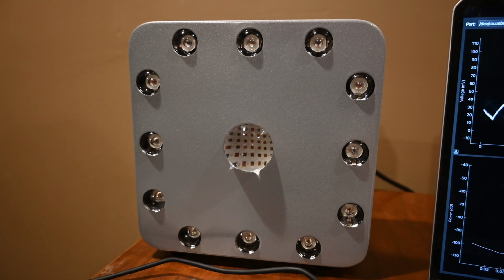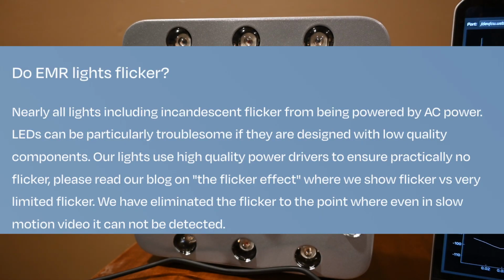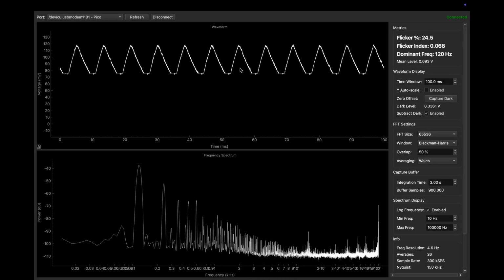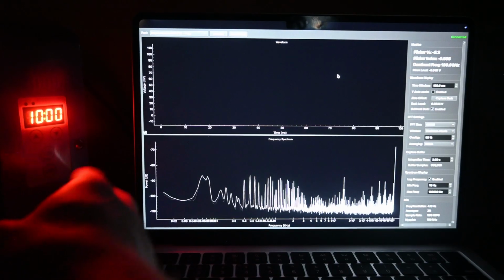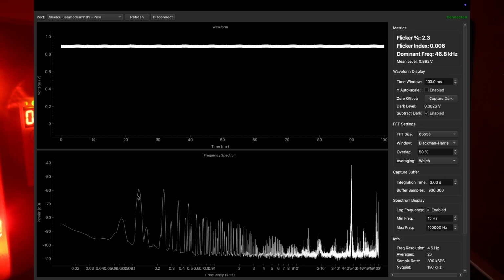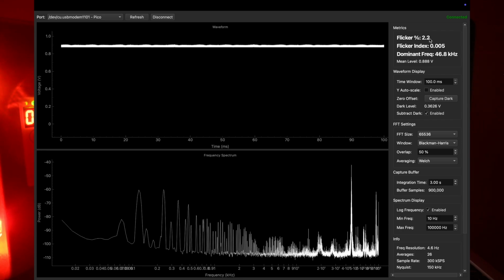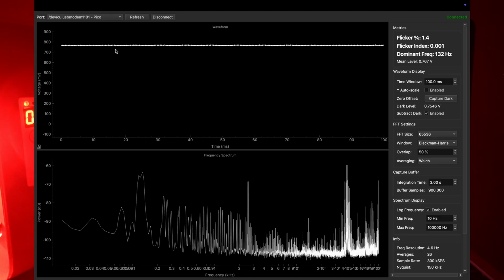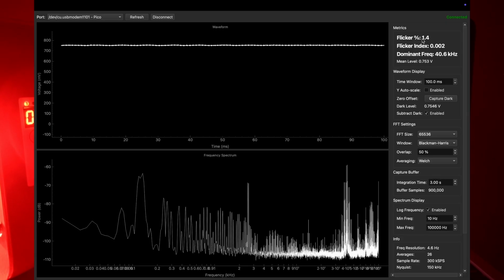EMR-TEK Firewave Flicker Levels Measured! Are they really low flicker?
In this video I use my custom built light flicker meter to test the EMR-TEK Firewave red light therapy panel. Flicker interfere with your visual processing system (which is tied to your brain) and cause headaches, fatigue, and eye strain. Thankfully, EMR-TEK is aware of the issues with flicker and claim that their panels are low flicker. In this video, I put this to the test.

Please note that I wasn't paid to test this product, and I paid for this device with my own money. I'd love to test other panels if someone wants to send me them.